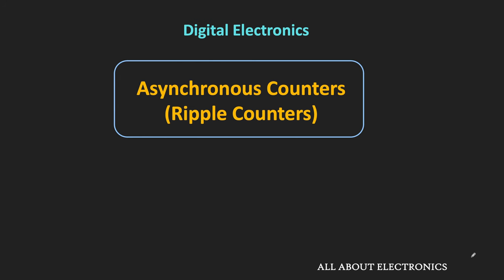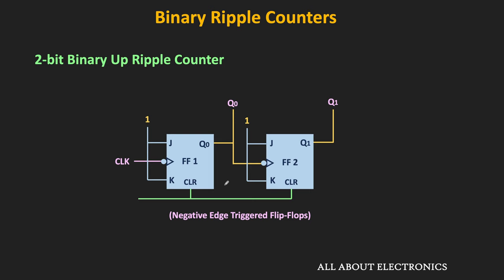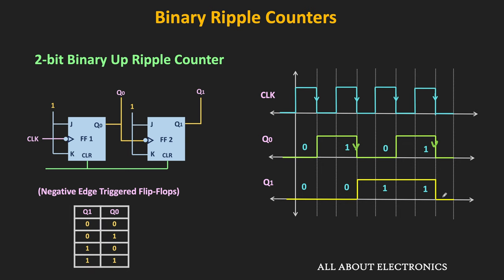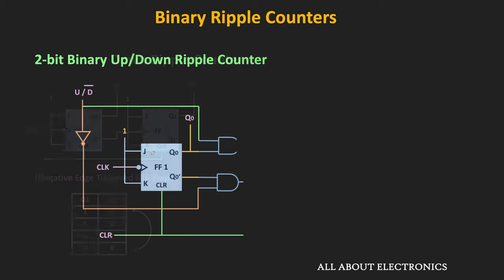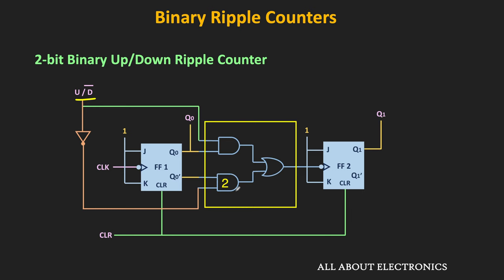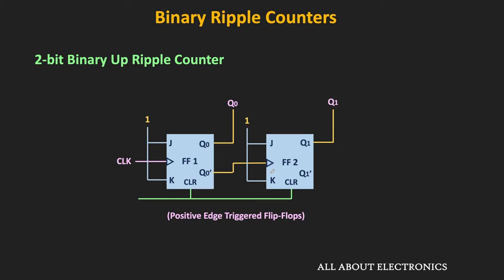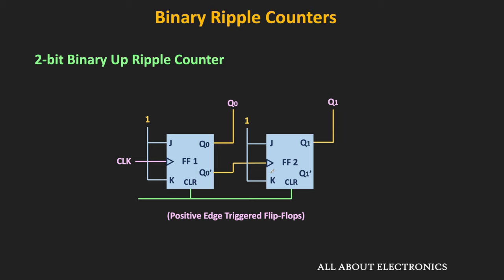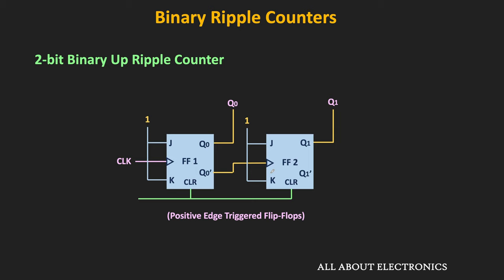Asynchronous Counters (Ripple Counters) Explained | Binary Up/Down Ripple Counters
In this video, Binary Up/Down Ripple Counters (working, circuit diagram and Timing diagram) has been explained in detail.

The following topics have been covered in the video:
0:00 Introduction
1:14 2-bit Up/Down Ripple Counters (using negative edge triggered FFs)
9:44 2-bit Up/Down Ripple Counters (using positive edge triggered FFs)
13:33 Ripple Counters using D Flip-Flops and T Flip-Flops
15:22 3-bit and 4-bit Ripple Counters

Asynchronous Counters:
In Asynchronous counters, only one flip-flop in the counter circuit receives the clock, and the output of that flip-flop is connected to the clock input of the next flip-flop.
The flip-flop which receives the external clock input represents the LSB of the count, and the Flip-flop which receives the clock input at the last in the sequence represents the MSB of the count.

The asynchronous counters also known as the Ripple Counters. The counters which counts in the binary number sequence are known as Binary Counters.
In this video, the circuit diagram, working and the timing diagram of binary up/down Ripple Counters
have been explained in detail.

This video will be helpful to all the students of science and engineering in understanding the Binary Up/Down Ripple Counters.